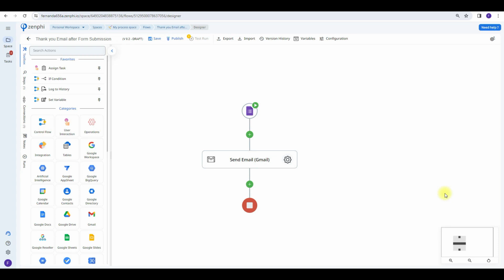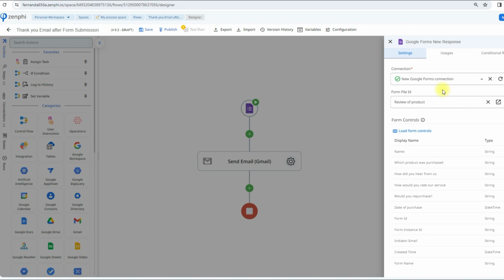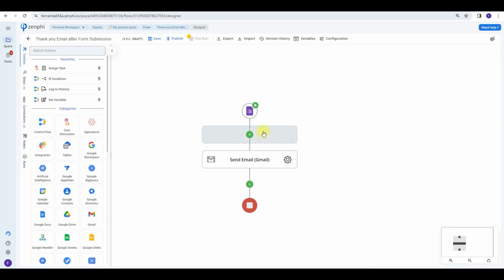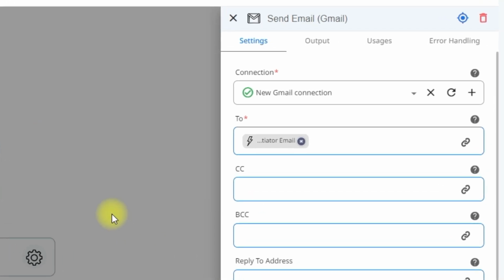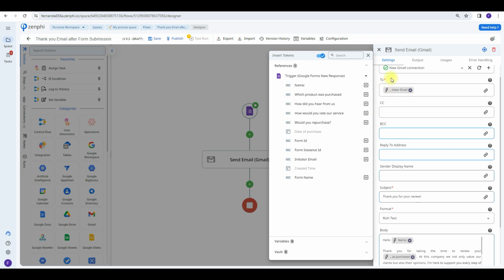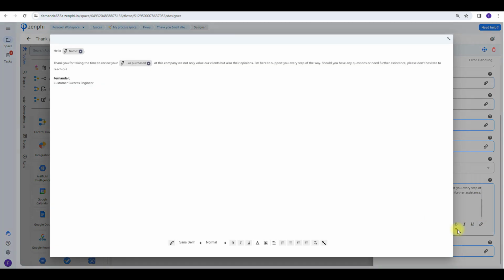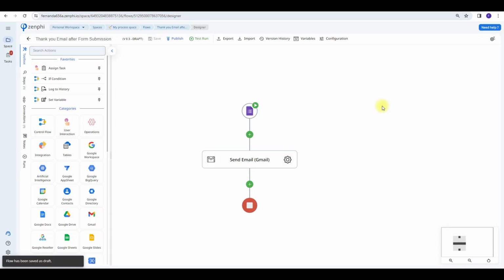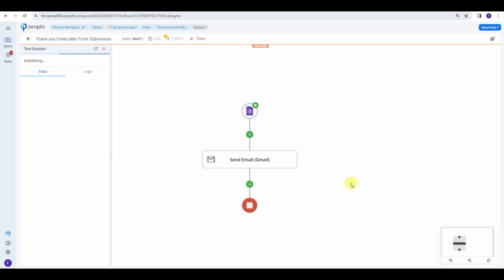Automate Email Responses: Google Form Submission Tutorial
Learn how to harness the power of automation with our step-by-step guide! Discover how to effortlessly set up your Google Form to send emails automatically upon submission using Zenphi. Say goodbye to manual email responses and hello to streamlined communication. Watch now and unlock the secret to saving time and boosting productivity!